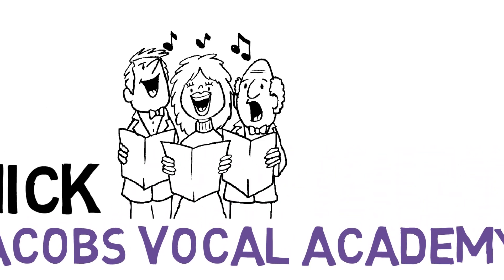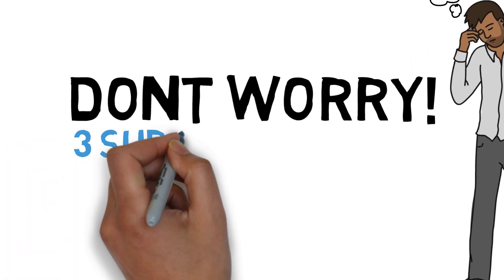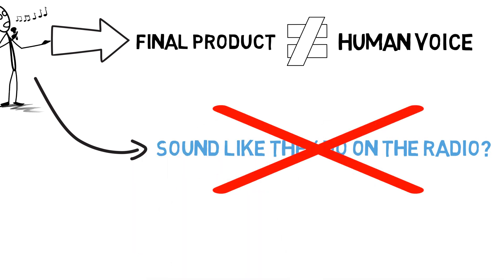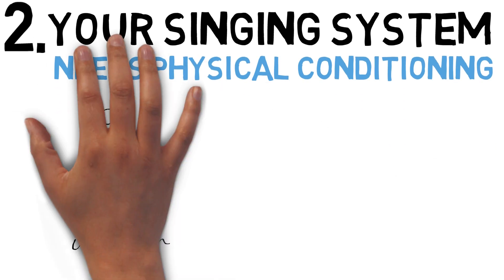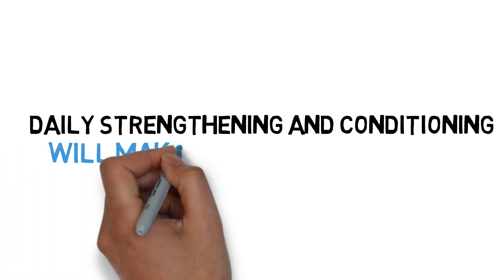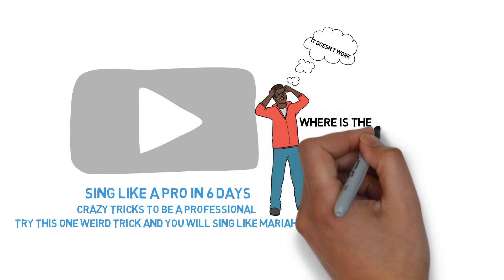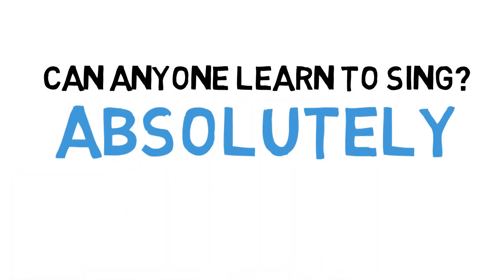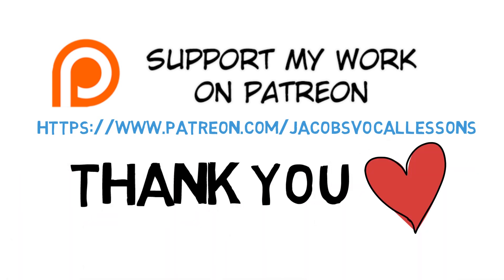Can Anyone Learn To Sing?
Can anyone learn to sing? This video gives you the answer.

My ENTIRE Recording Equipment and other recommended things